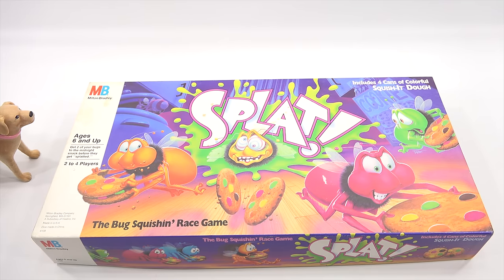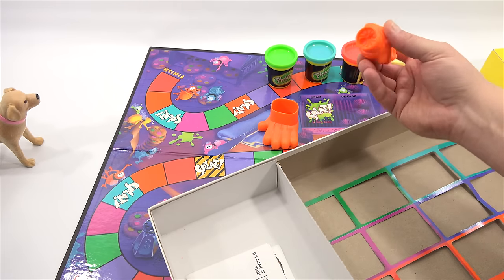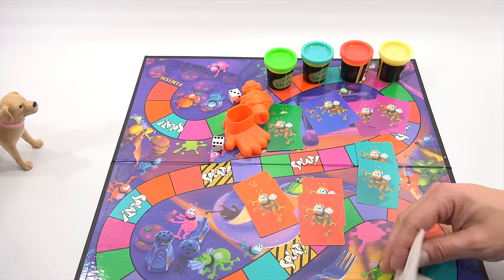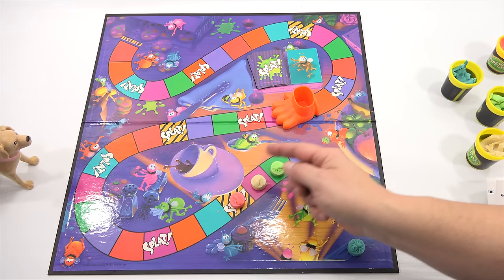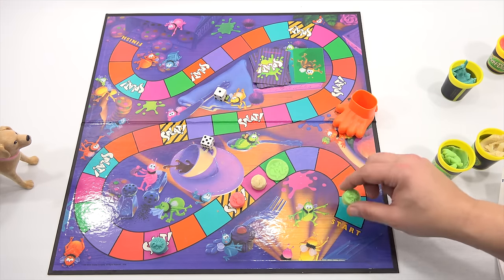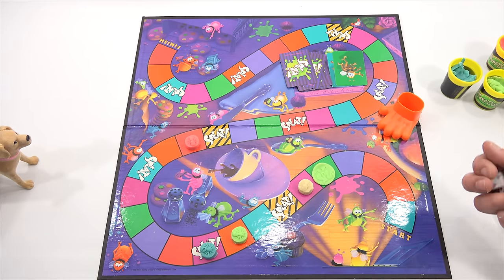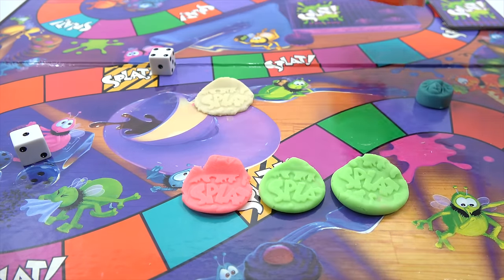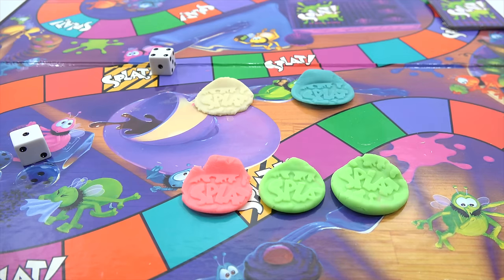How To Play The Game Splat! - The Bug Squishin' Race Game - Squish-It Dough - Milton Bradley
Splat - The Bug Squishin' Race Game - Squish-It Dough - Milton Bradley Game - This vintage game is from 1990 and was a lot of fun to learn about and play on video.  It is fast paced and there are a lot of twists with the smashing of your bugs.  We played this game later and at one point we had at least 6 squished bugs on the board.  That helped advance players faster through the game board.  This is definitely staying in my collection.

Lucky Penny Thoughts:
LPS-Dave
Later!